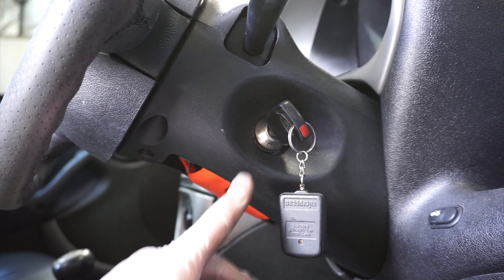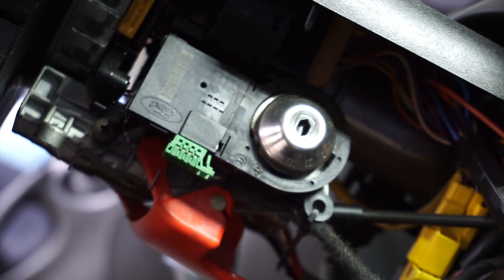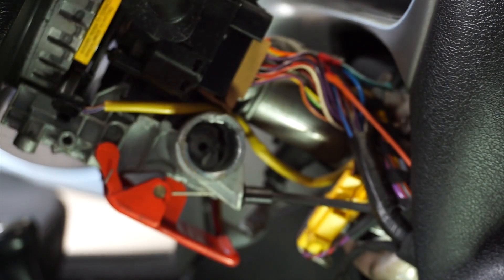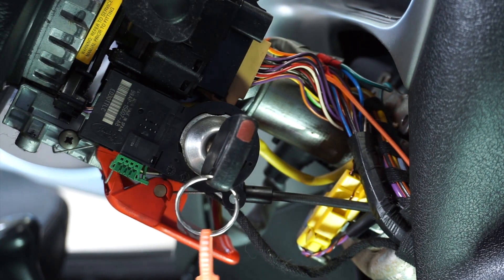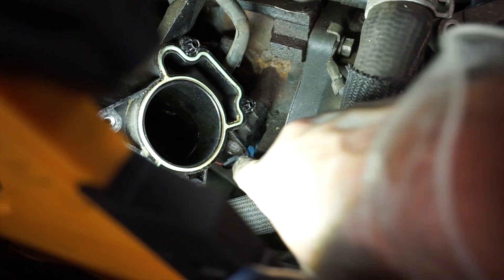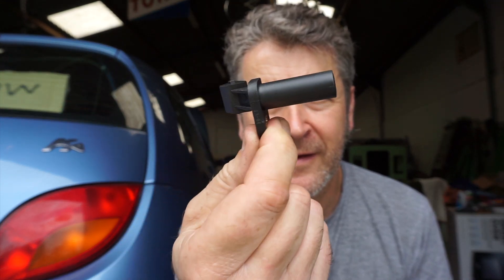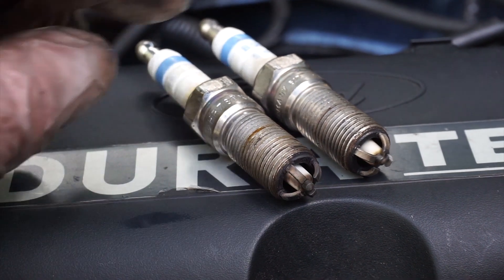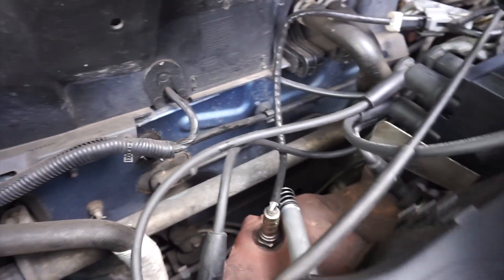Misdiagnosis Murder! Ford Ka Electrical Fault Finding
In part two of our Ford Ka ignition story,  we prove just how easy it is mis-diagnose electrical faults, and how much time you can waste if you let common sense go out the window and rely too much on forum experts and Google...

On the plus side, we learn how to fit an ECU and associated immobiliser nonsense, how to swap the ignition barrel, the wrong and the right way to fit a crank position sensor, how to use an LED (substitute noid lamp) to check if the correct pulses are coming from the ECU and so much more we'd rather forget...

Do we fix it...? Watch the vid and find out...